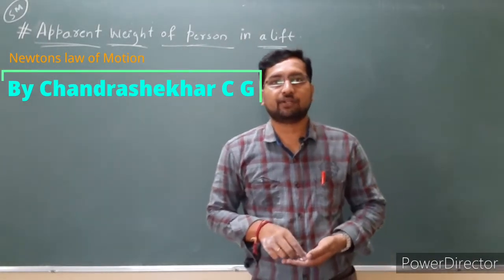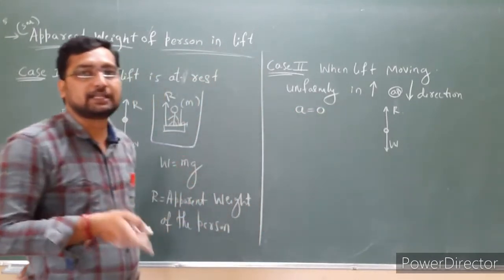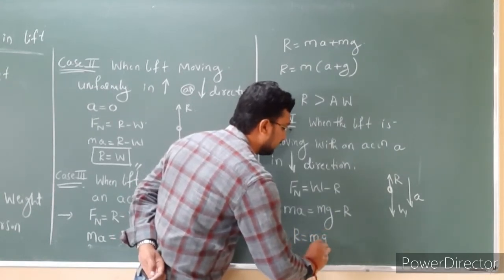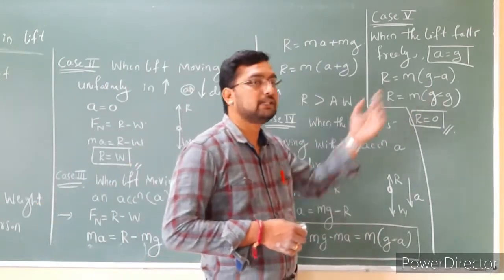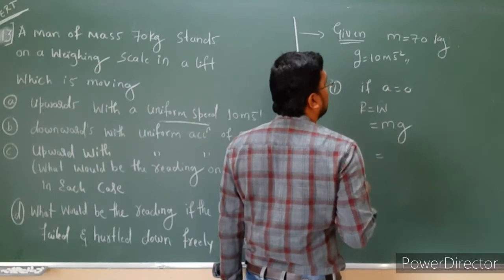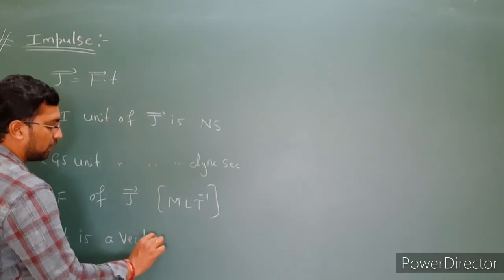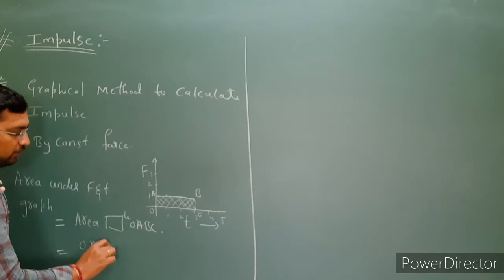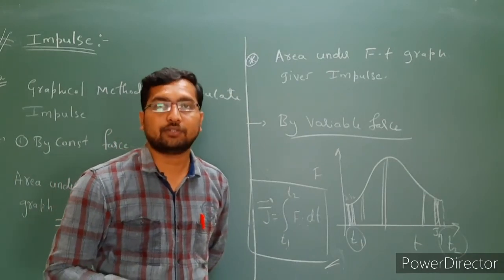LECTURE 5.9 Laws of motion